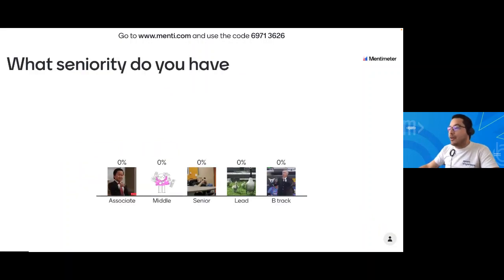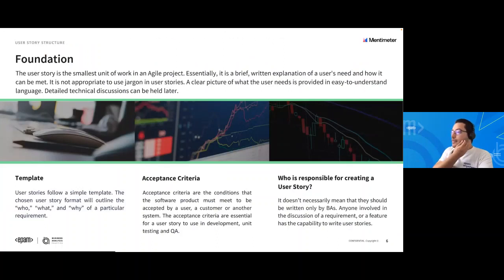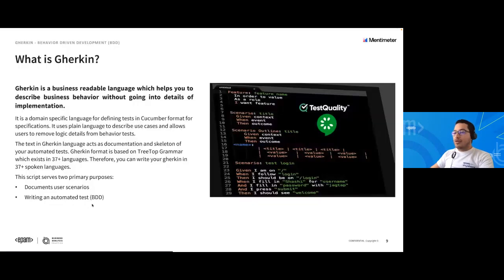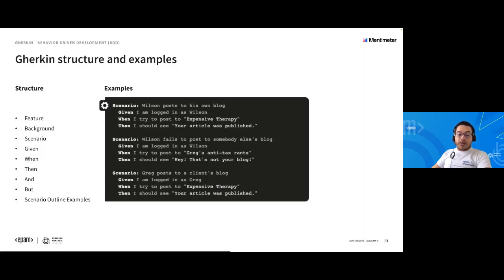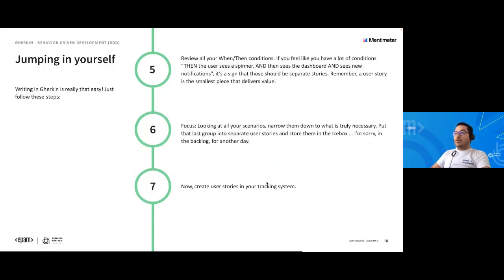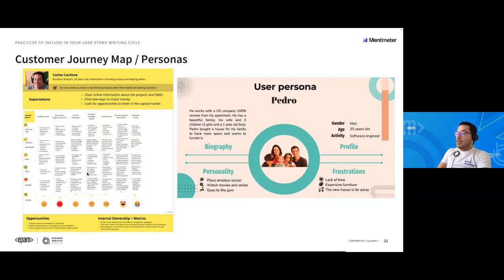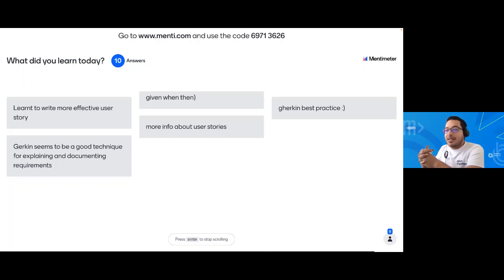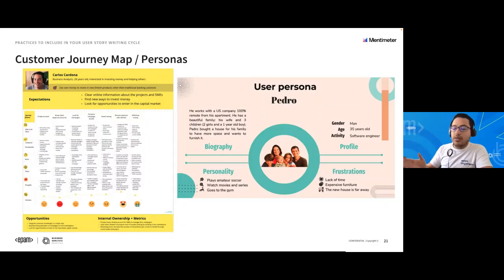Master the Art of User Story Writing with Carlos Cardona | Business Analysis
🌟 Welcome to a masterclass on user story writing. 🌟

Join us as Carlos Cardona, an experienced business analysis expert, shares fruitful insights on perfecting your user-story writing skills. Whether you're a business analyst or an aspiring one, these tactics will help you create compelling user stories, earning appreciation from your team and clients! Don't forget, a well-penned user story can drastically improve your project's outcomes.

**What You'll Learn:
- The importance of clear structure within user stories
- Techniques for defining the story's 'Who', 'What', and 'Why'
- An introduction to 'Given-When-Then' - a Gherkin format for concise business behaviour representation
- How Gherkin format improves team focus and simplifies automation for QA Engineers
- Using Three Amigos, personas, backlog maintenance, customer journey mapping techniques, and AI tools like ChatGPT for well-rounded, detailed user stories

Stay till the end of the video to apply powerful tools and strategies to your user story writing. Make sure to leave your questions, if any, in the comments below! 🚀